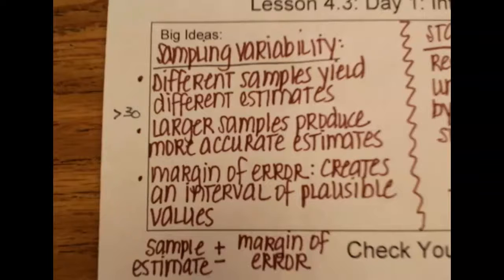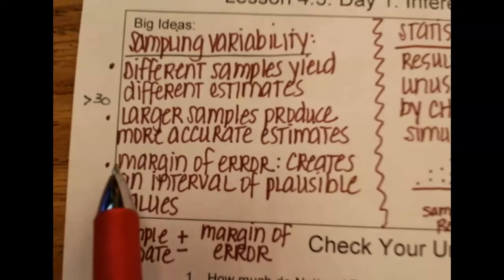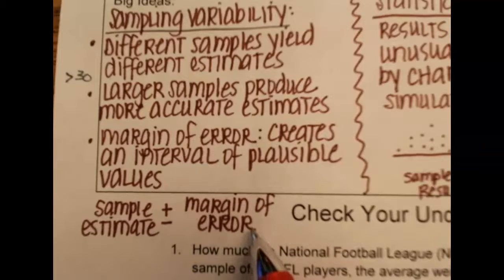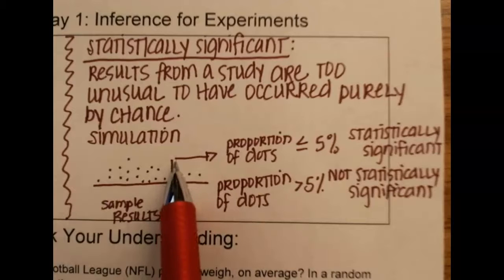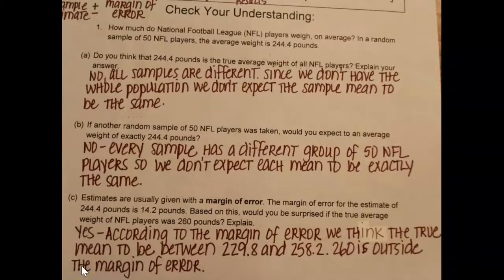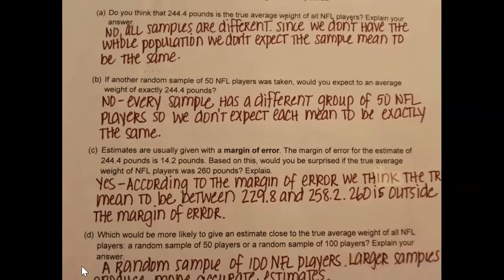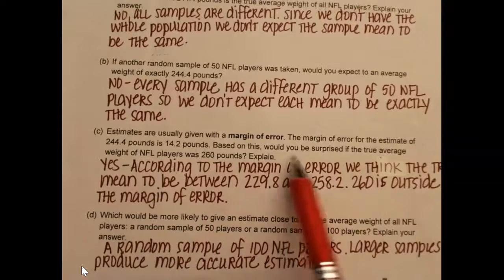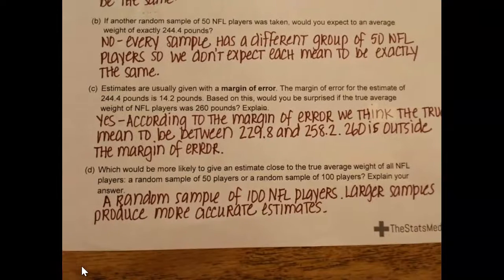Inference for Sampling and Experiments Pt. 2